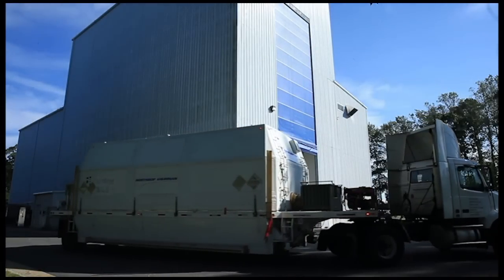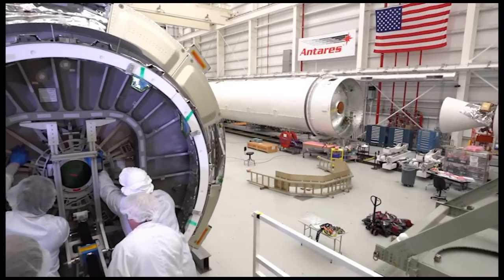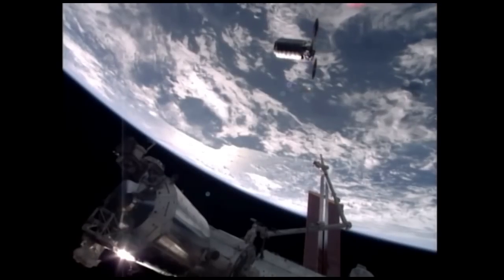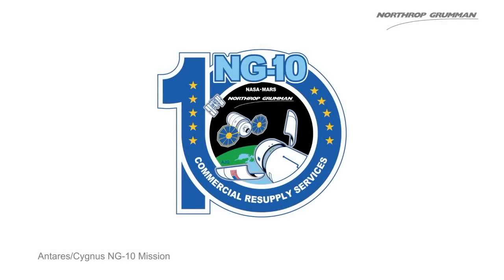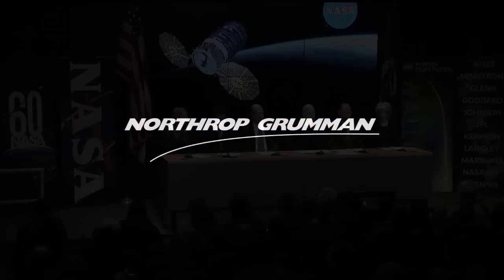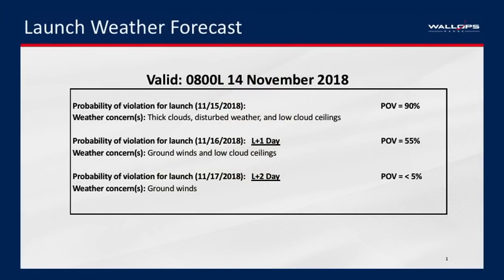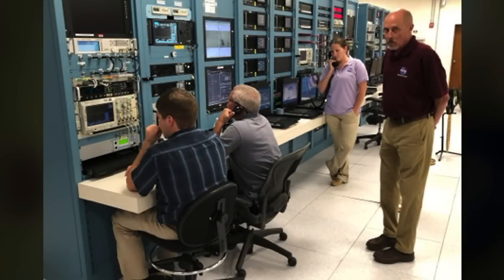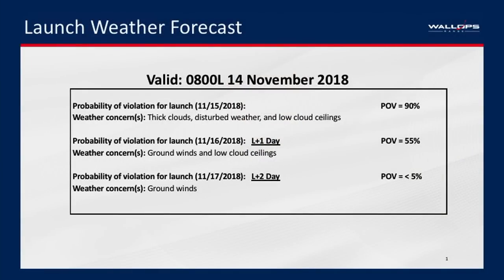Briefing Discusses Prelaunch Status of Space Station Supply Mission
During a Nov. 14 news briefing at NASA's Wallops Flight Facility, in Virginia, the agency's commercial partner, Northrop Grumman and others discussed the prelaunch status of the company's 10th commercial resupply mission to the International Space Station. On Nov. 16, Northrop Grumman's Cygnus cargo spacecraft is targeted to launch aboard an Antares rocket from Wallops. The Cygnus, dubbed the SS John Young, will carry 7,500 pounds of research, crew supplies and hardware to the station.

This video is available for download from NASA's Image and Video Library